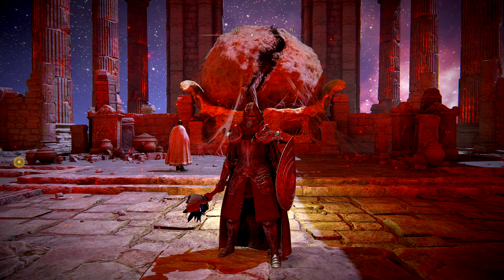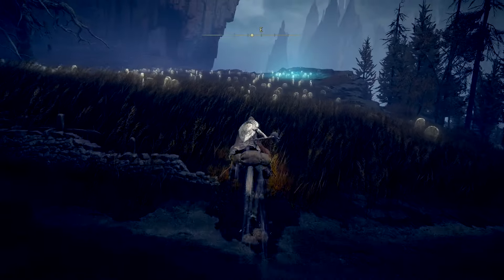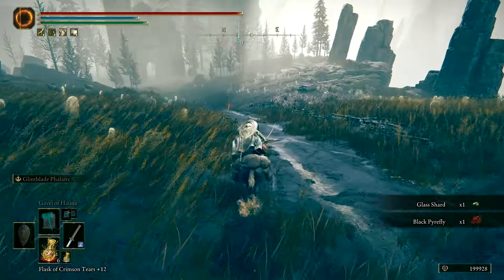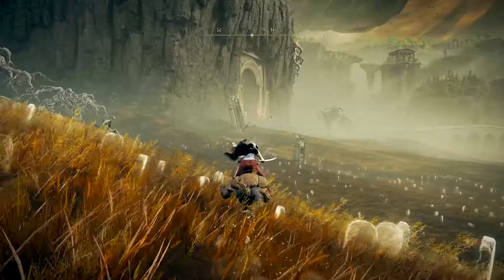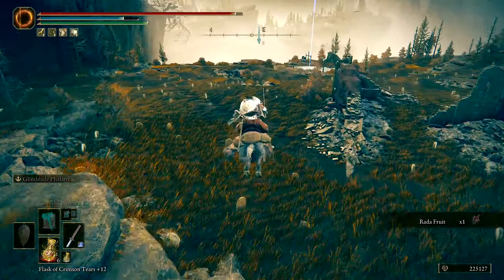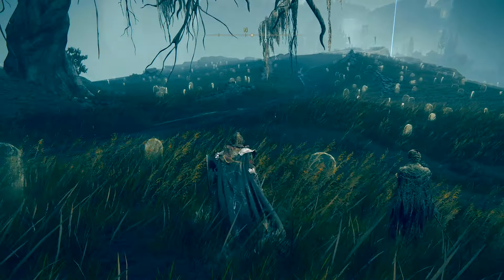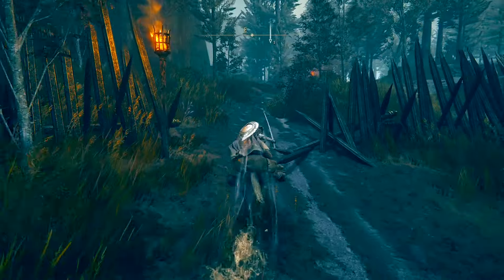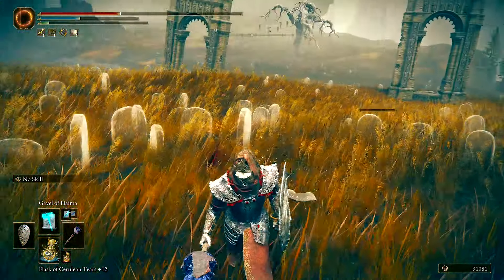Elden Ring Shadow Of The Erdtree Walkthrough Part 1 - Astrologer / Mage Build Guide DLC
Welcome back to ELDEN RING! It's finally here everyone and I am mega excited to share this with you! This will be my first walkthrough for Elden Ring before creating guides for other quests and will follow my scout character that we have previously streamed. Enjoy!

Elden Ring Walkthrough Part 1